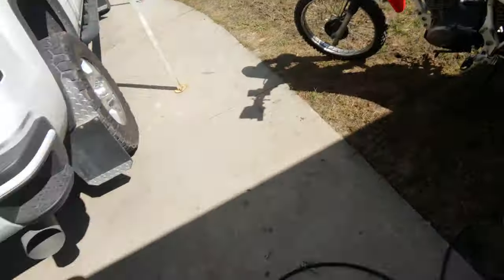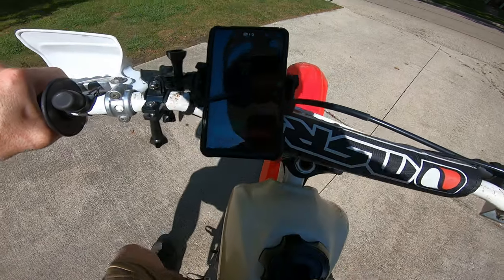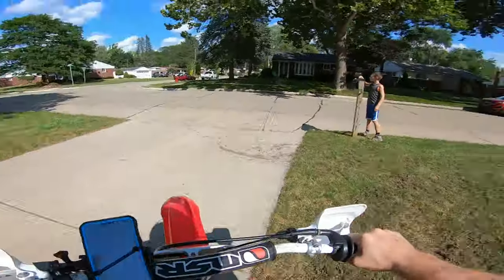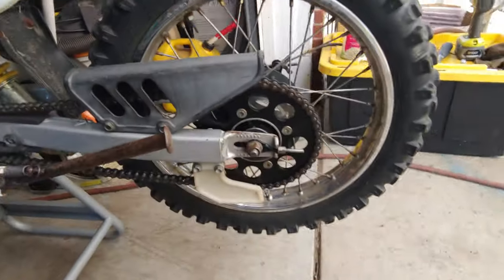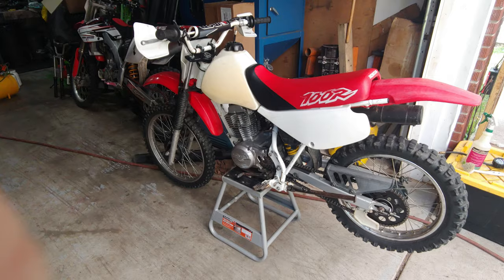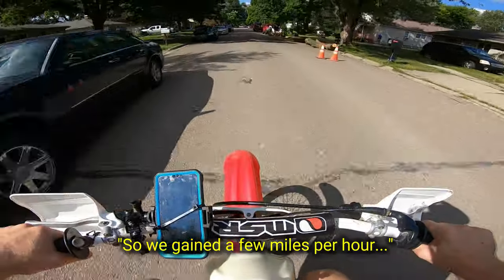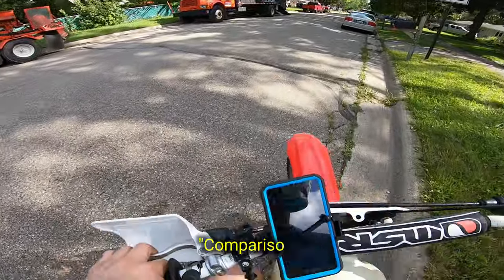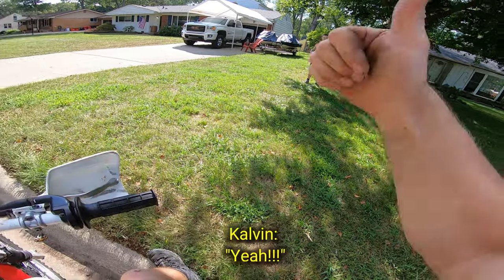1997 Honda XR100 Re-Gearing || New Rear Sprocket [Speed Test]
In Todays video, "1997 Honda XR100 Re-Gearing ||  New Rear Sprocket [Speed Test]", my son and I put on a new JT Rear 64 tooth sprocket from the OEM 50 tooth to see the difference in gear ratio effects that take place. We perform a speed test before and after to see how far we can push this little engine that could.

If you're not a current member of the channel community, please consider SUBSCRIBING, Hitting the ALERT BELL, LIKING the video as well as making any comments, asking questions or giving friendly advice to improve my channel content in the comments section.

 I'm learning and practicing skills from these two great channels below. Check them out. Great Teachers!

Thanks a TON for all of the recent Subscribers, You Guys and Gals ROCK!!!

Parts:
1. JT 46 Tooth Rear Sprocket for 97+ Honda XR100 & other CRF100 bikes

1. Harbor Freight Dirt Dike Stand
3. Dango Designs GoPro Gripper Chin Mount:
4. Rechargeable Portable Battery Bank (Similar)
5. Smart Phone TriPod
6. Smart Phone Tripod TALL
7. Wireless Lapel Mic
8. Discounts Ramps Tri-Fold Sled Ramp
9. THOR XP MX Boots
10. FOX Pants, Jersey & Gloves
11. iStorm DS Helmet

Andrew C.